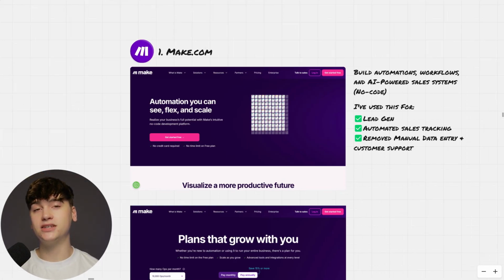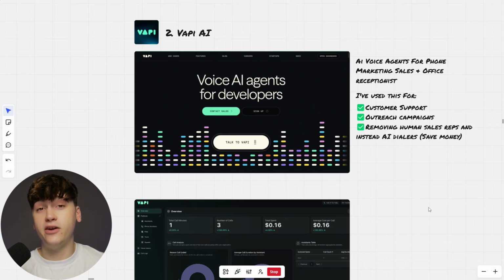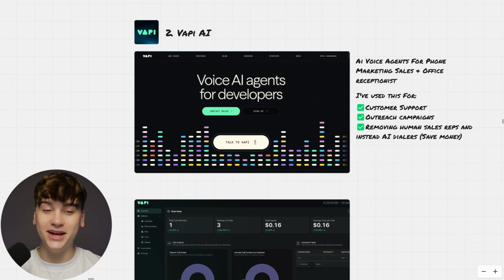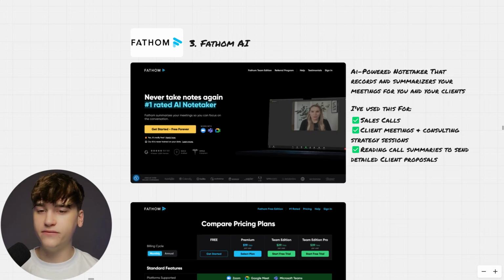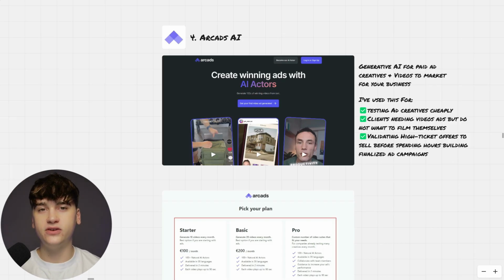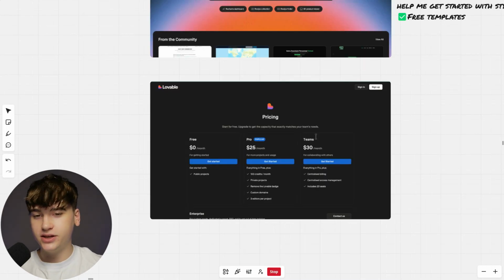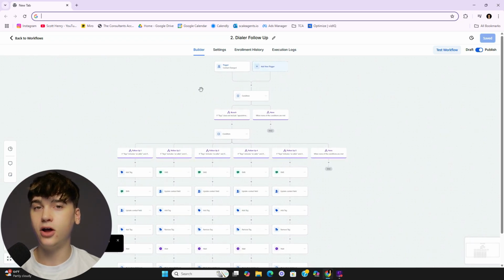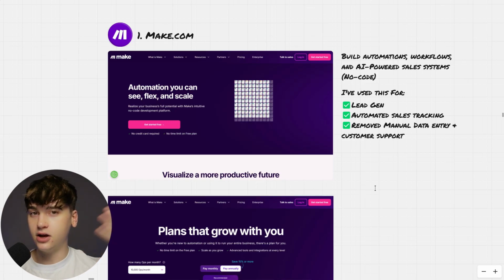6 AI Marketing Tools That Feel Like Cheating (No-code Guide)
If you want my team to integrate our AI Scale Agents System into your business to pack your sales calendar with qualified appointments book a free strategy call here 👇

✅Steal all our AI templates, sales systems, funnels, and ad strategies for just $197 today

6 AI Marketing Tools That Feel Like Cheating (No-code Guide)

Questions? DM me directly on IG

If you're a marketer, coach, or agency owner looking to automate your business or service delivery without writing a single line of code—this video will change how you work.

In this guide, I break down 6 game-changing AI tools that are transforming how online businesses handle marketing, sales, operations, and lead generation. These aren’t just cool tools—they’re revenue systems disguised as software.

You'll learn how to:

✅Automate lead follow-up with human-like AI calls and texts

✅Replace Zoom notes with instant, searchable meeting summaries

✅Use voice agents that actually close deals

✅Build no-code workflows with insane power

✅Turn cold traffic into warm leads with behavior-based funnels

✅And plug all of it into your favorite CRM or funnel builder

Video Breakdown:
0:00 Intro to AI Marketing
0:14 Make.com
3:07 Vapi AI
5:55 Fathom AI
7:47 Arcads AI
9:48 Lovable AI
12:00 GoHighLevel
15:19 Outro + Free Gudies